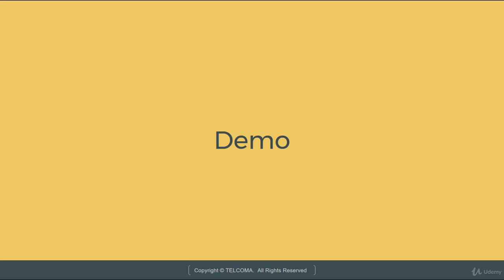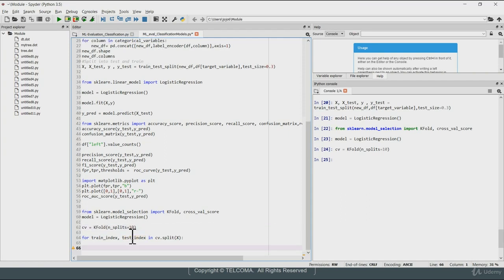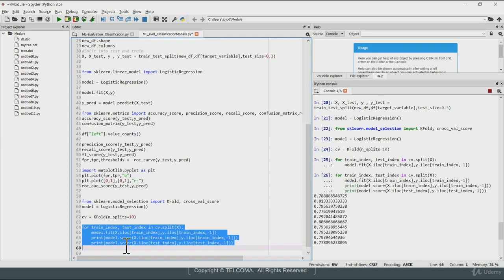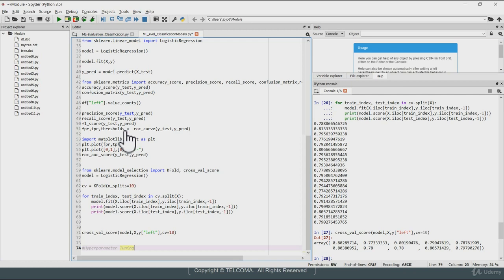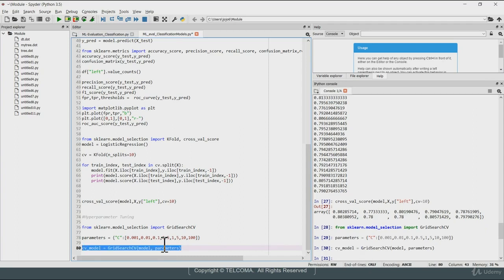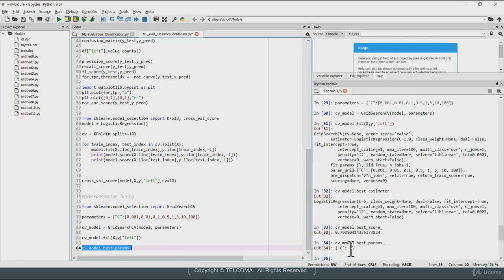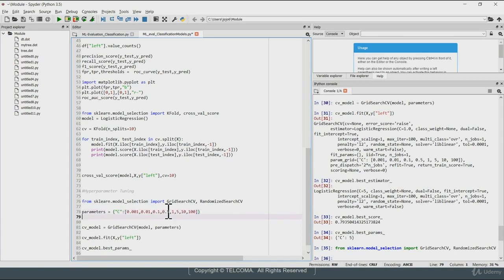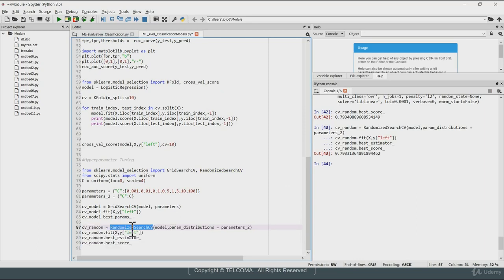Cross Validation Hyperparameter Demo